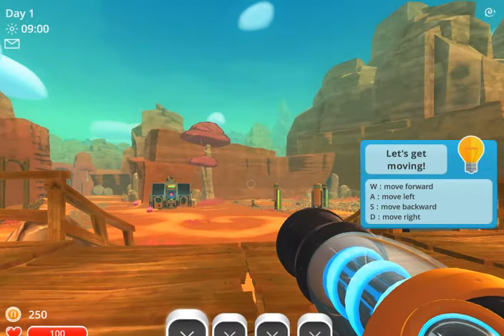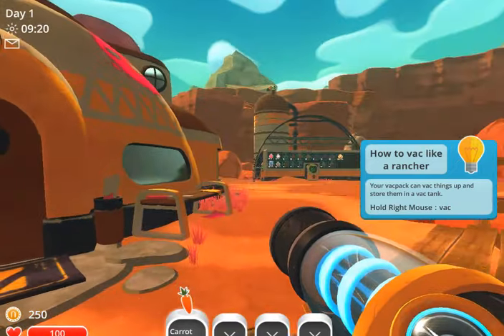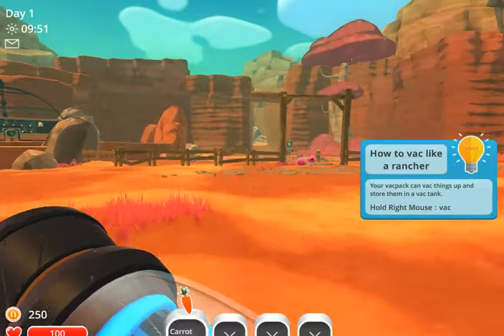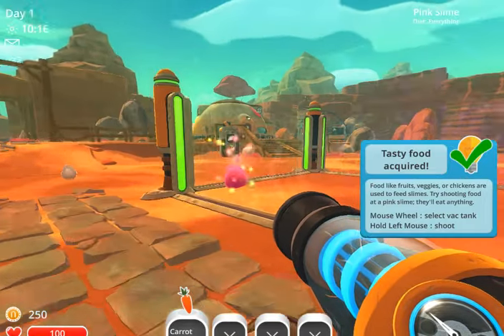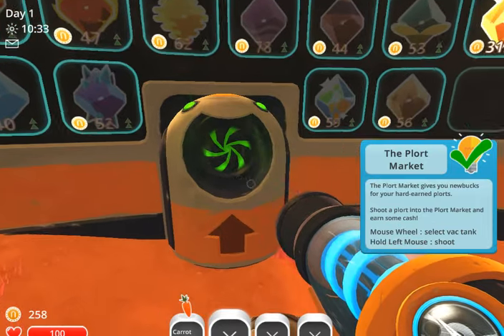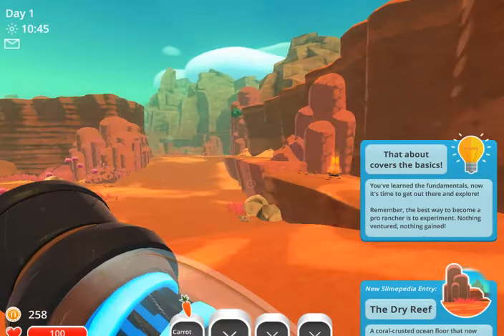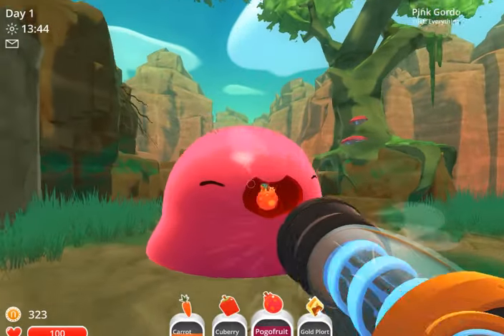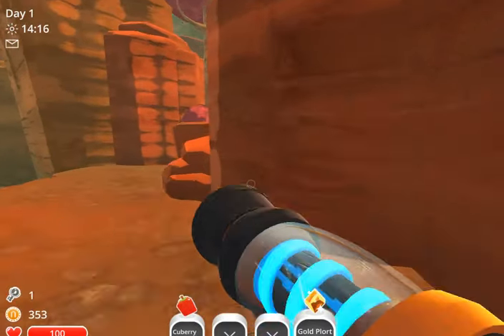GOLD SLIME ON THE FIRST DAY!? ( slime rancher )